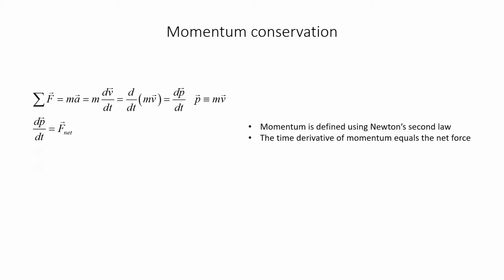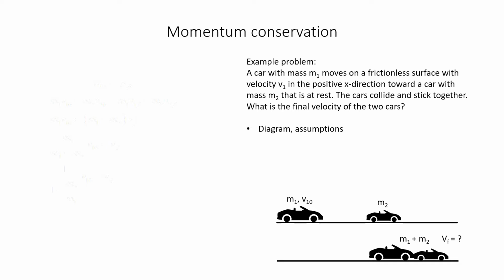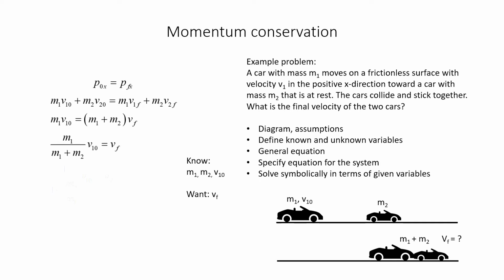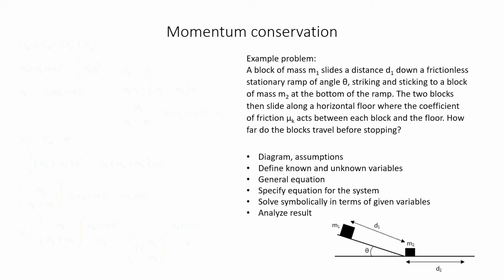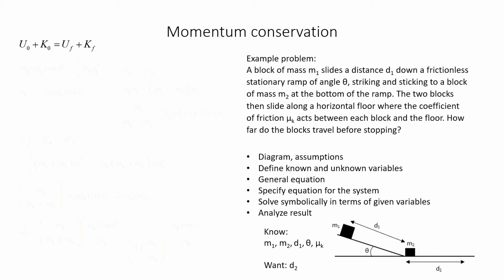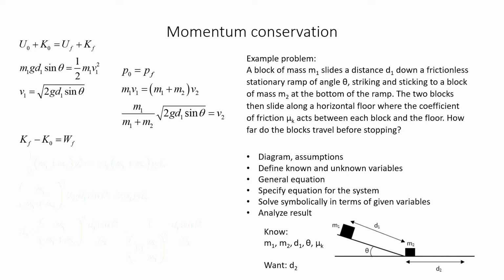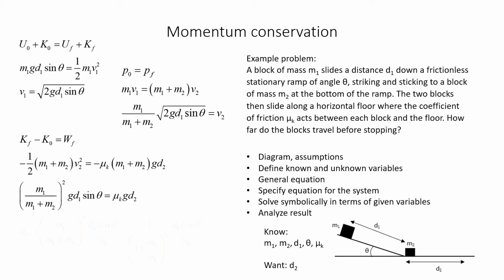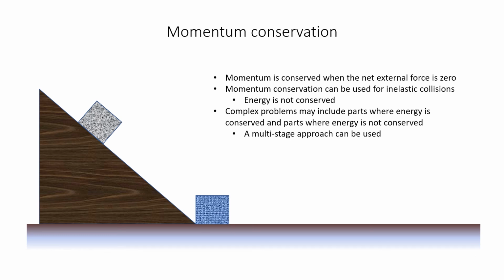Conservation of momentum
Conserving momentum concepts and example problem